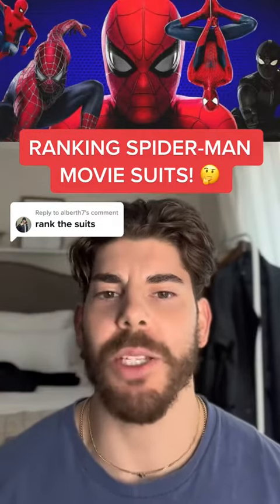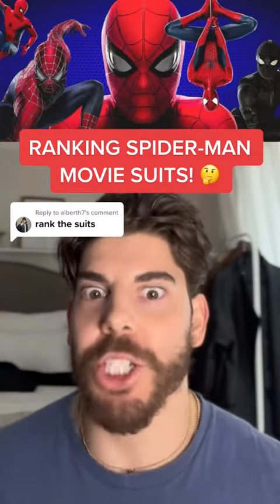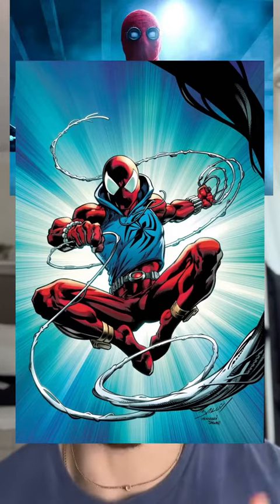Live-Action Spider-Man Suits RANKED! 🤔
Ranking all the live-action Spider-Man suits from worst to best!

Remember, we love to talk about what we love to watch! Stay positive, stay happy, stay nerdy! Love you all.